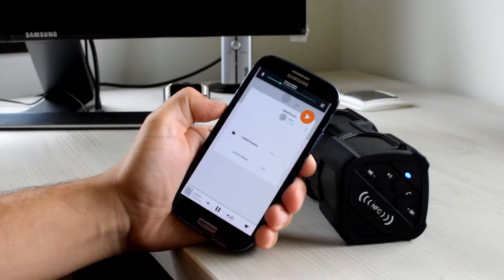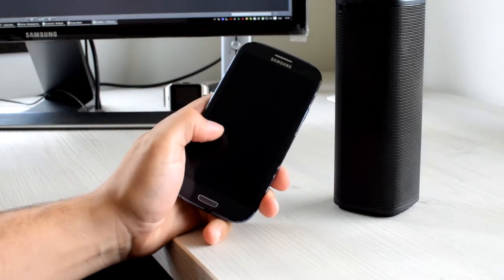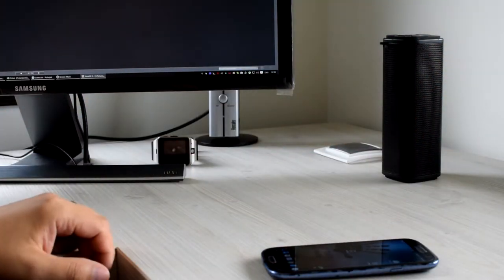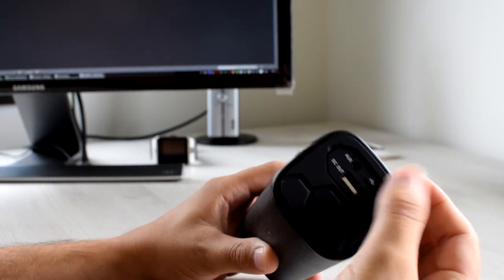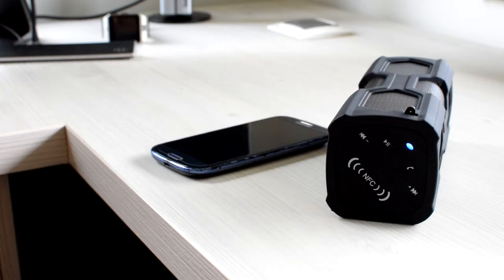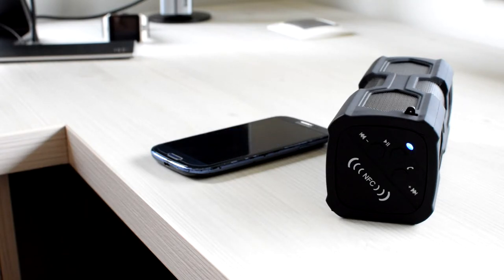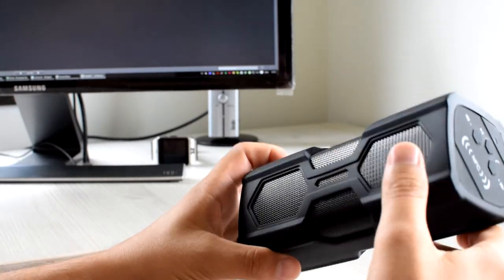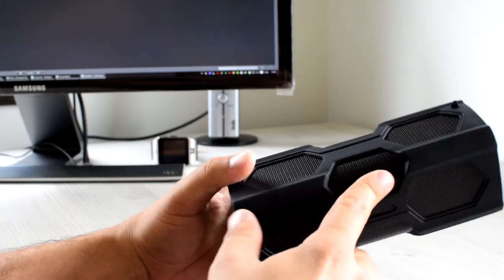NFC Waterproof Bluetooth 4.0 Speaker - part 2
Let's take a look at a badass Bluetooth speaker.

The item was bought from here:

Description:
 Bluetooth 4.0 and NFC sensing function.
 Perfect sound quality and effect, when you go out to enjoy unfettered music anywhere.
 Stereo Bluetooth transmission,strong output power with outstanding sound quality.
 Built-in MIC,Allows you answer the call.
 Waterproof,Anti-scratch,Shockproof, Rechargeable, suitable for both indoor and outdoor exercise.
 Built-in 3600mAh Battery Capacity,can charge cellphone and other device by USB cable.
 Aux in function support all digital audio device with 3.5mm jack, such as iPod/iPhone/ipad,Cell phone,MP3, MP4,Computer, Notebook, PSP.

Note: This product was design for waterproof and you can use it in the rain without any problem, but please don’t put it into the water.

Specification:
 Bluetooth Version:4.0
 Water resistance: IPX4
 Output Power: 5Wx2
 Frequency Response: 20Hz~20kHz
 Battery Li-ion: 3.7V
 Battery Capacity: 3600mAh
 Dimensions: 66mm*66mm*170mm
 Audio input: 3.5mm Jack Cable and power connector
 On/Off/Bluetooth switch
 Power lndicator Light: Blue lights
 Range: upto 10 metres open field
 Compatible with: samsung note4/S5/S6,iphone 5/6/6s,LG,SONY...etc